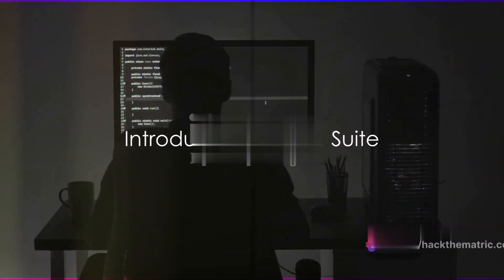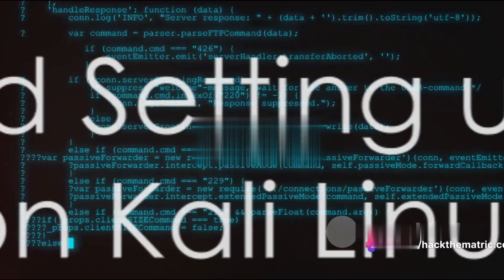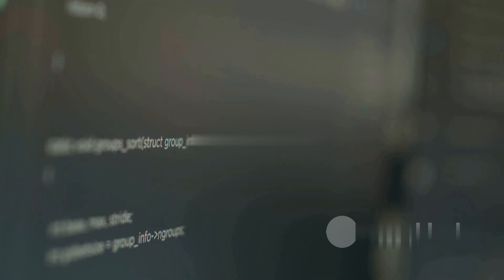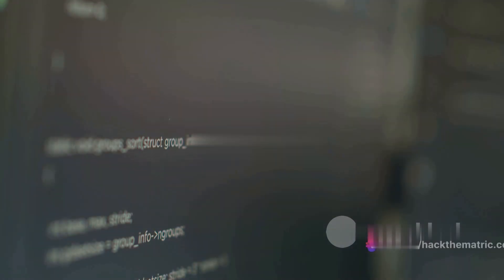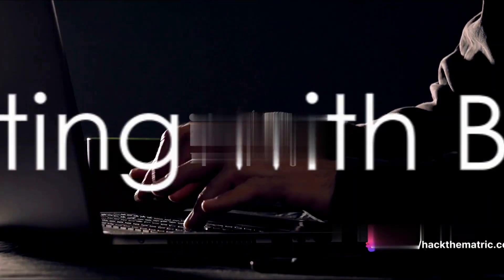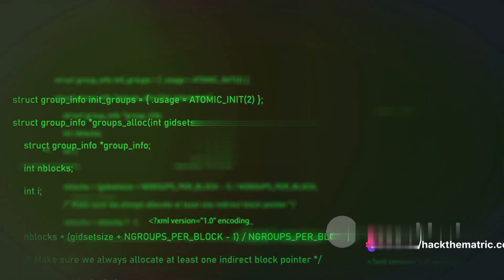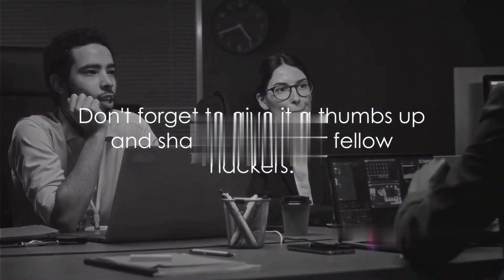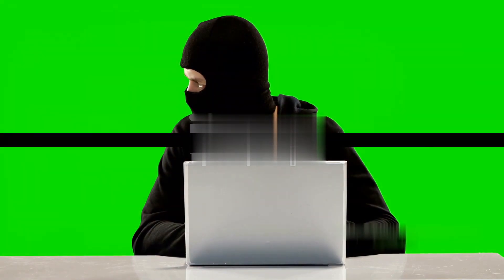A short intro of Burp Suite on Kali Linux Tool.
In this in-depth tutorial, we will guide you through the process of using Burp Suite on Kali Linux for web application security testing. Our step-by-step approach is based on known facts and aims to equip you with valuable insights into securing your web applications.

Web application security is a critical aspect in today's digital landscape, and Burp Suite is a powerful tool that can help identify potential vulnerabilities. Whether you're a beginner or an experienced security professional, this tutorial is packed with practical examples and insider tips to enhance your web application security testing skills.

Join us as we explore the robust features of Burp Suite, including but not limited to intercepting and modifying HTTP requests, analyzing responses, detecting common vulnerabilities, and more. Our comprehensive walkthrough ensures that you understand each step thoroughly, making it easier for you to apply this knowledge in real-world scenarios.

By the end of this tutorial, you will have gained a solid foundation in using Burp Suite on Kali Linux, enabling you to confidently conduct web application security testing. Get ready to level up your security game and protect your web applications effectively.

We appreciate your support and would love to hear your thoughts and questions in the comments section below. Let's dive in together and secure our web applications!

OUTLINE:

00:00:00 Introduction to Burp Suite
00:00:31 Installing and Setting up Burp Suite on Kali Linux
00:00:45 Configuring Burp Suite
00:01:03 Exploring the Main Features of Burp Suite
00:01:27 Basic Testing with Burp Suite
00:01:47 Conclusion and Next Steps